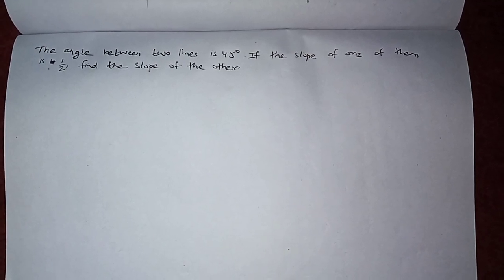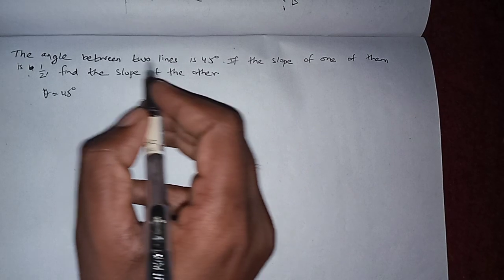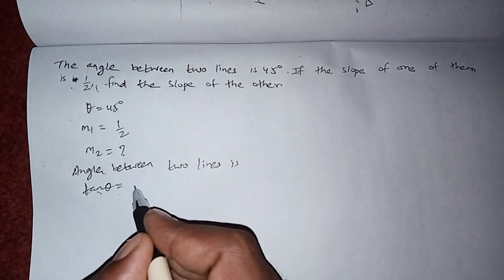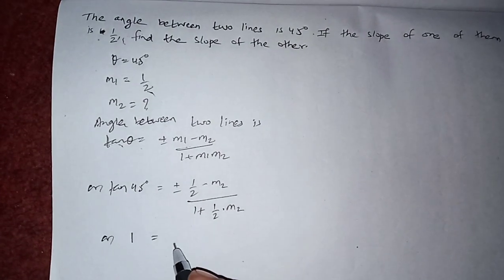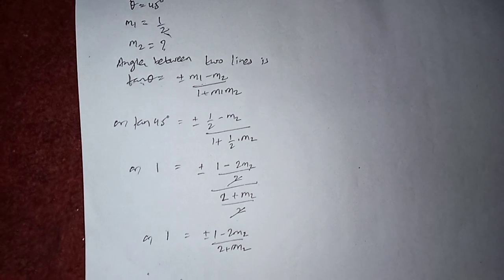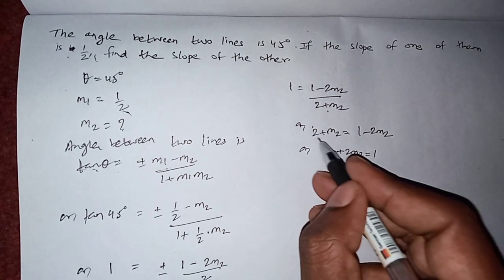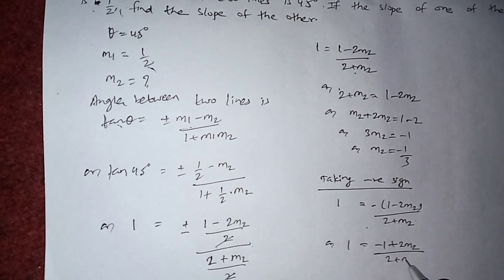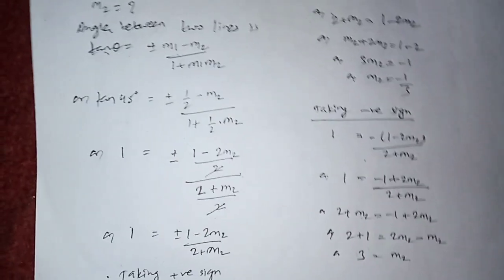The angle between two lines is 45° If one of the slope is 1/2, find the slope of the other. ||Cl 10